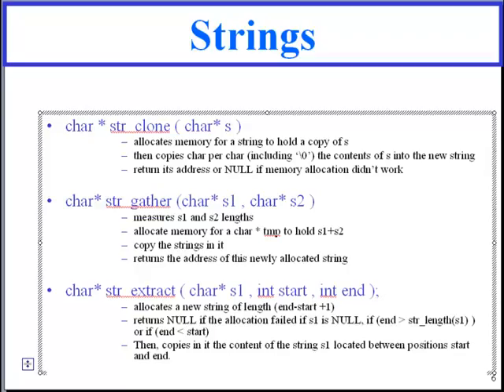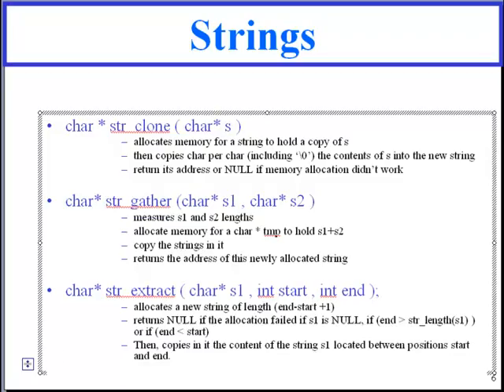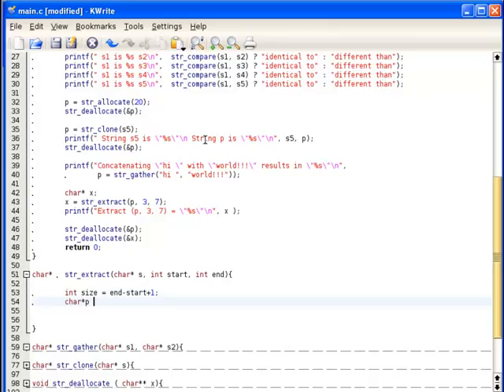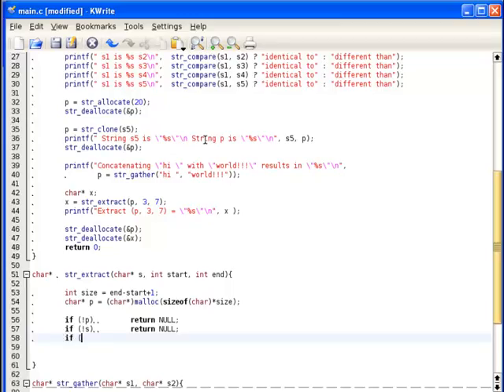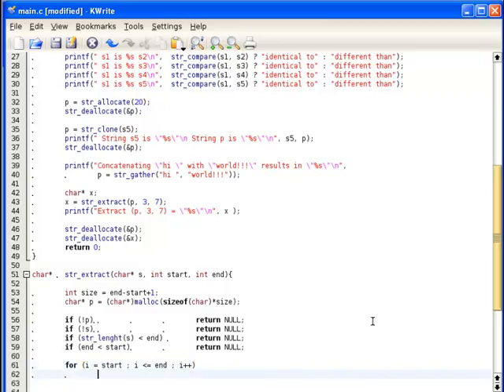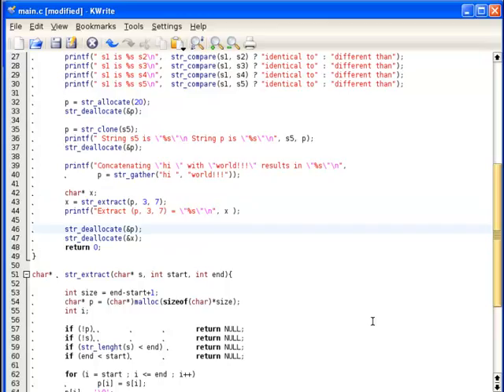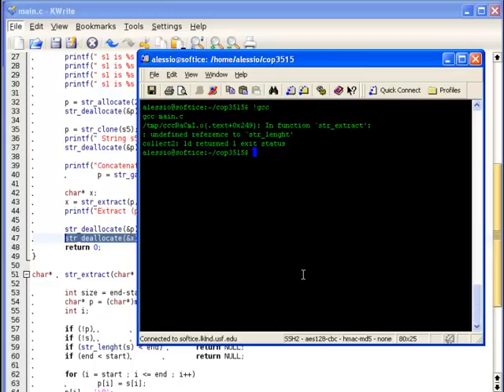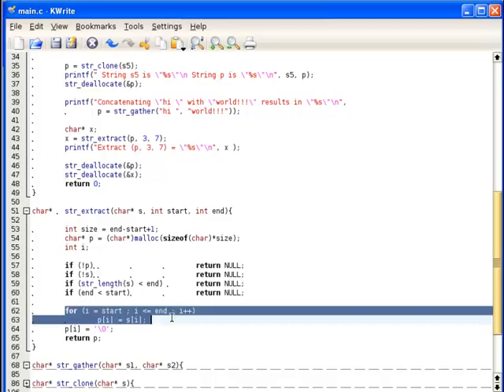M04 - Memory - str extract